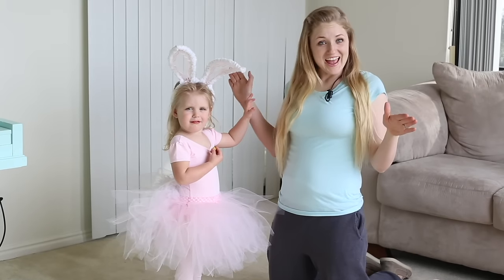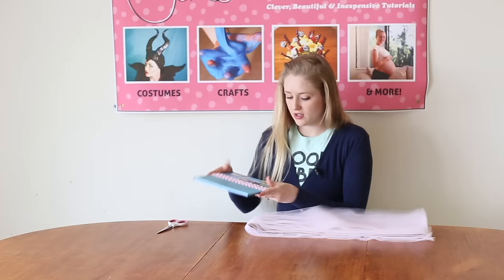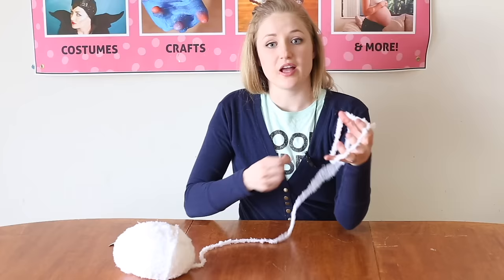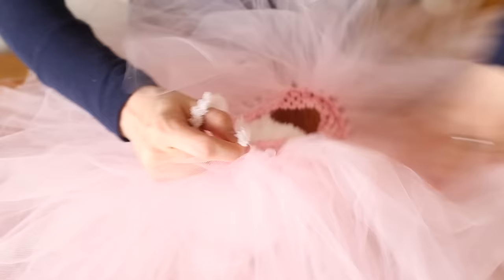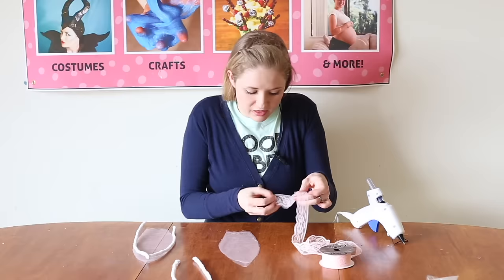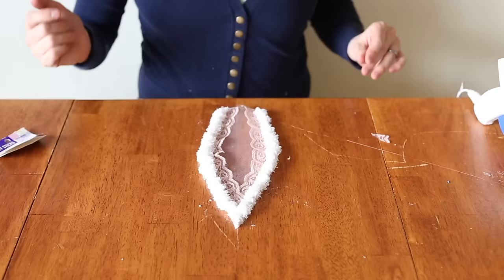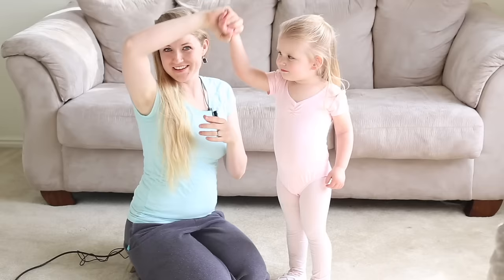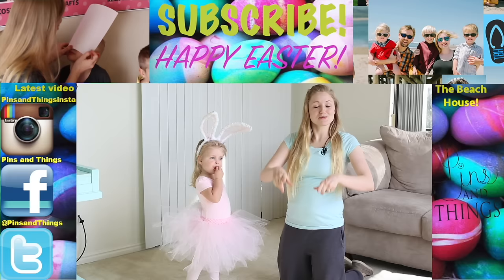Cute Easter Bunny Costume! NO SEW Tutorial!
Lola Bunny has got nothing on this cute little girl! She is totally rockin' it in her little Bunny Ears, Tu Tu and Fluffy Tail! So stinking adorable!